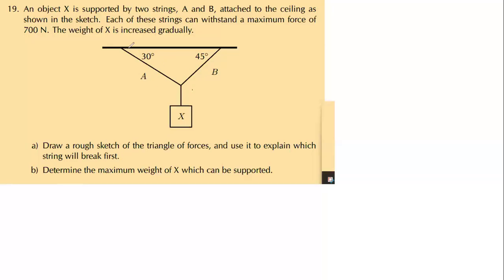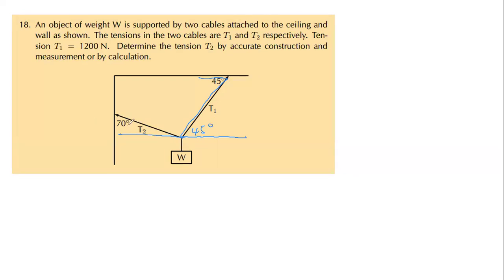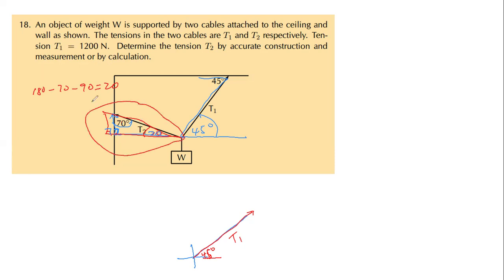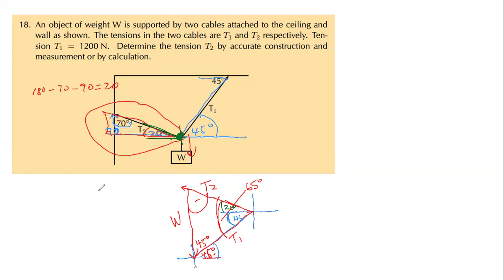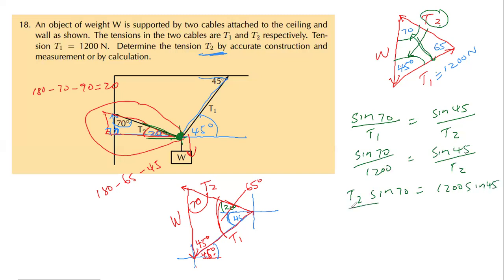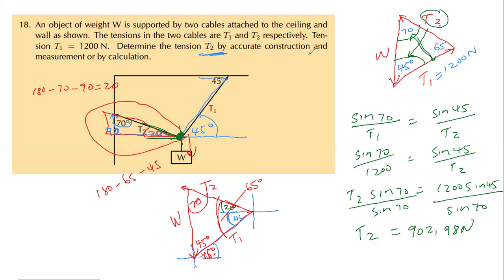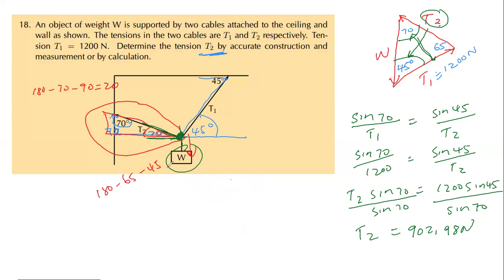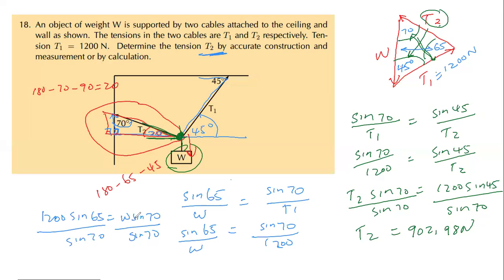triangle of forces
triangle of forces example